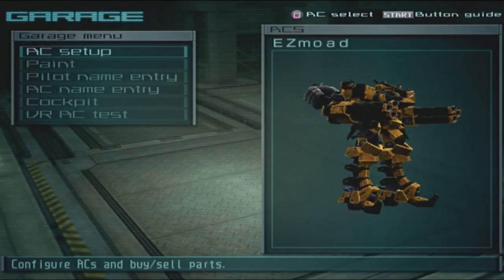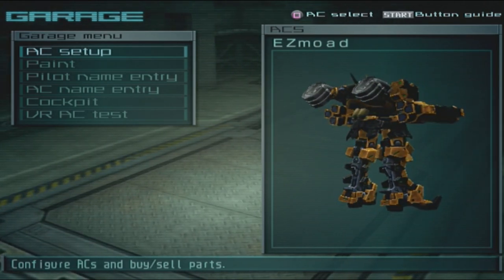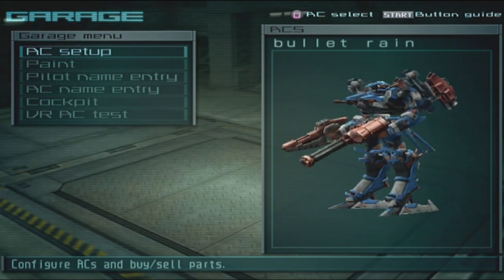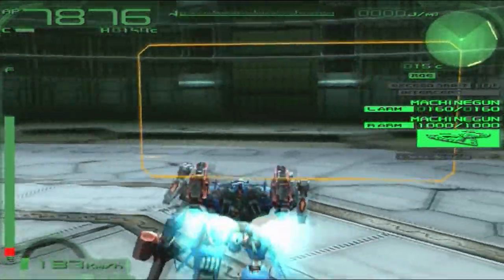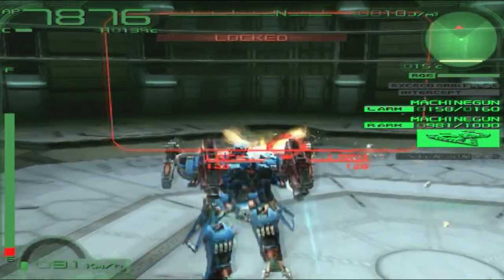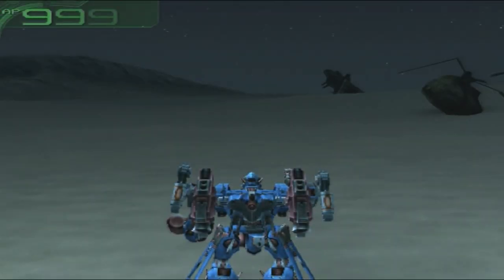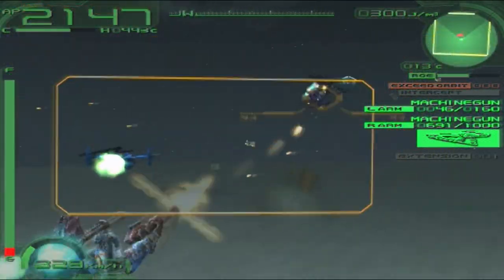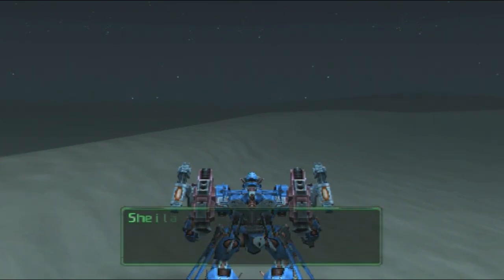Your AC in LR Type A : bullet rain